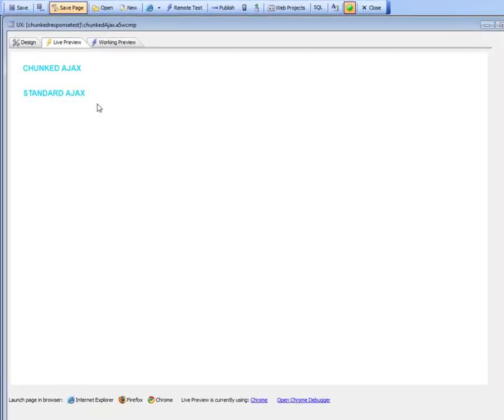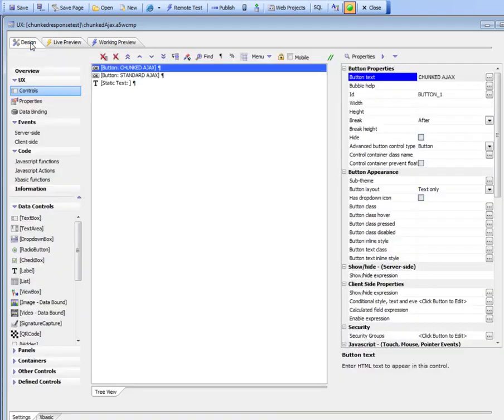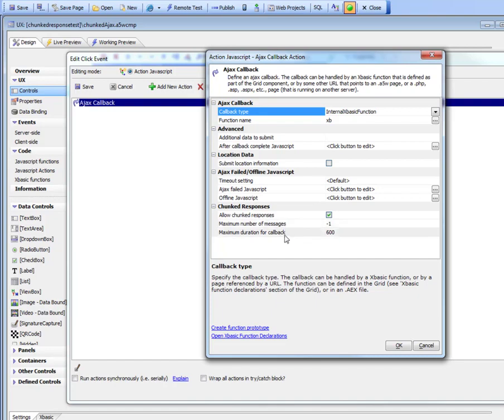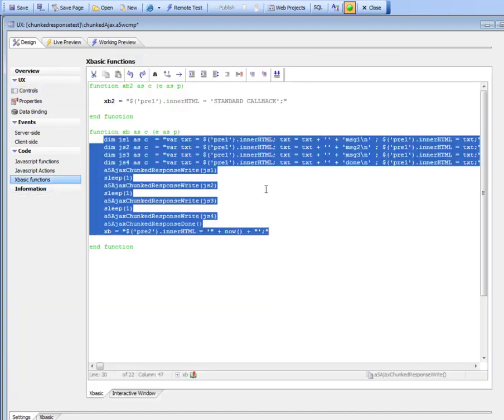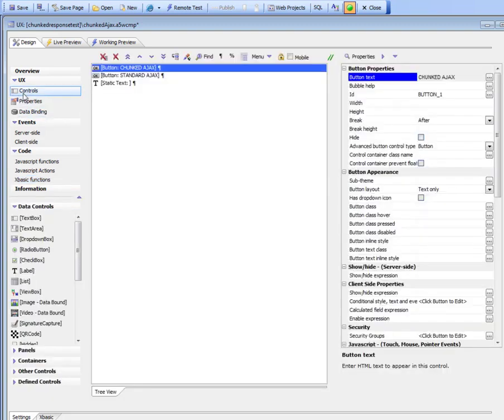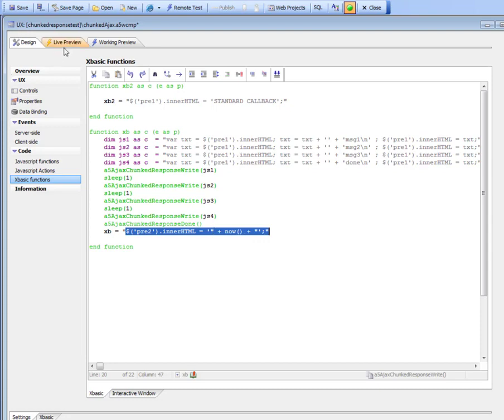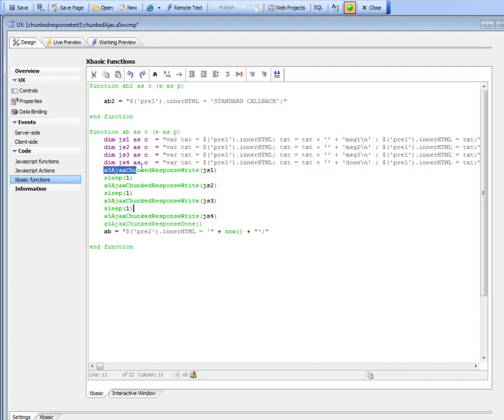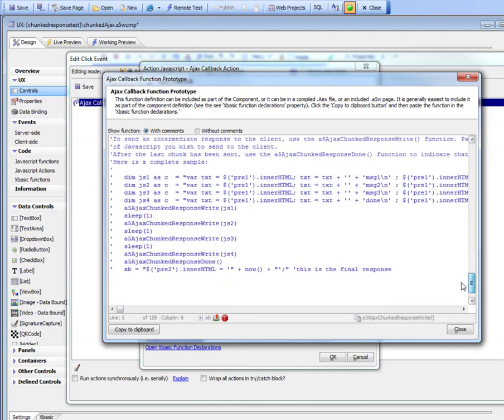Chunked Responses Sending Intermediate Responses to the Client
Normally, when you make an Ajax callback from an UX component, the Xbasic function that handles the callback completes its processing and then returns Javascript to the client. In some uses cases where your Xbasic function takes a "long" time to execute, you might want to send some type of intermediate message to the client telling them that the function is still processing and perhaps letting the user know what stage the function is at.

In order to send back intermediate responses to the client while the Xbasic function is still processing, you can set the Ajax callback to allow chunked responses.

In this video we show how you can configure an Xbasic function to do chunked responses.